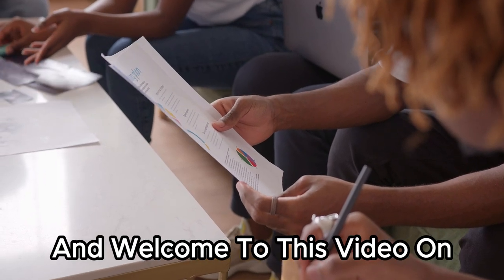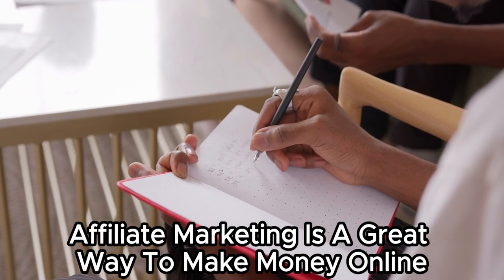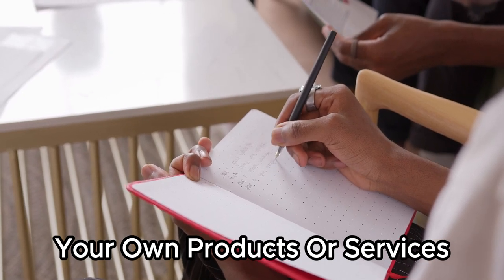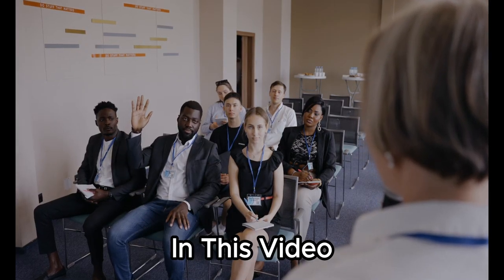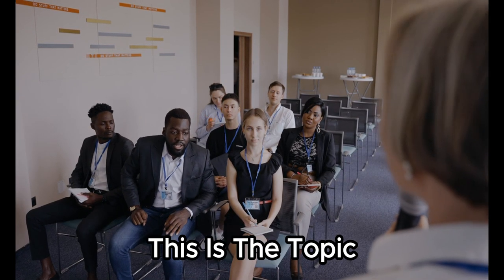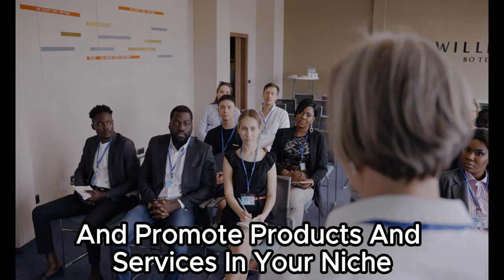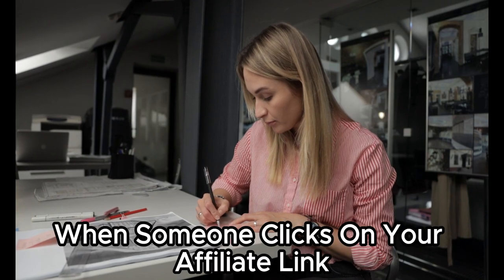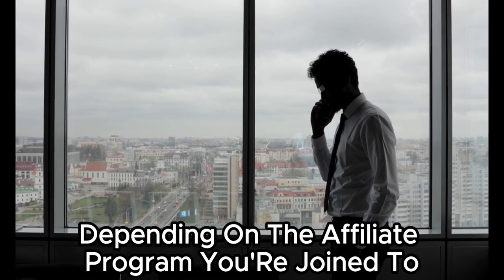How to Make Money with Affiliate Marketing in 2023 (Even if You're a Beginner)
Watch How Robin A.I. Builds Us A Profitable Business From Scratch In 3 Minutes, Banking Us $23,546.67 Click On This

Discover how to create stunning eBooks or FlipBooks from any URL, website, blog, question, or keyword in minutes, without writing a single word, and earn up to $569.56 per day by publishing them on our built-in marketplace. Watch this amazing video to see how it works click on this

In this video, you'll learn how to make money with affiliate marketing in 2023, even if you're a beginner.

We'll cover topics such as:

What is affiliate marketing and how does it work?
How to choose a profitable niche
How to find affiliate programs to join
How to create content that promotes your affiliate products
How to drive traffic to your content
Tips for success in affiliate marketing
If you're looking for a way to make money online, affiliate marketing is a great option. It's relatively easy to get started, and it can be a very scalable and passive income stream.

Watch this video to learn everything you need to know to get started with affiliate marketing today!